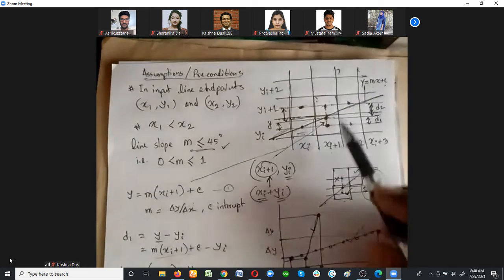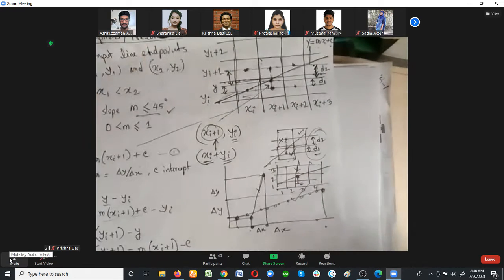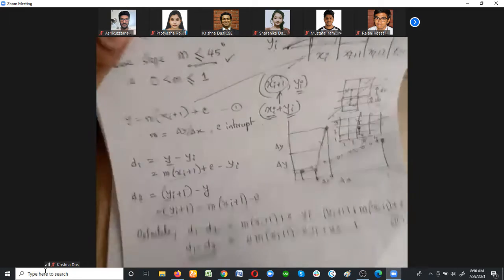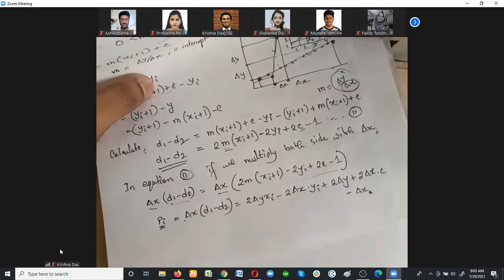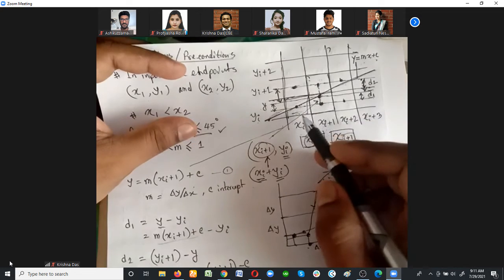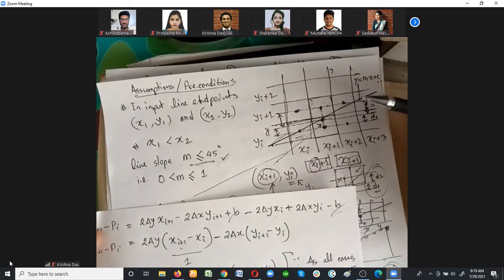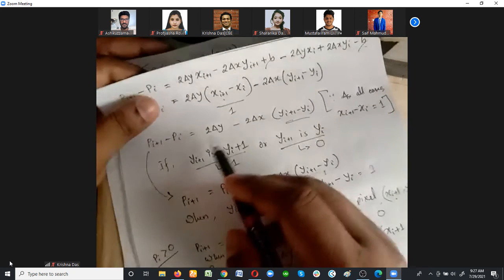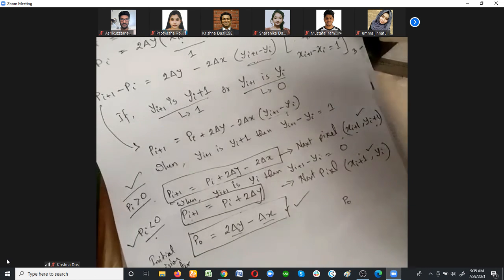CSC-455, 20th Class on 29-7-21